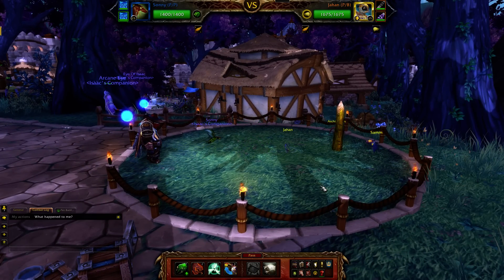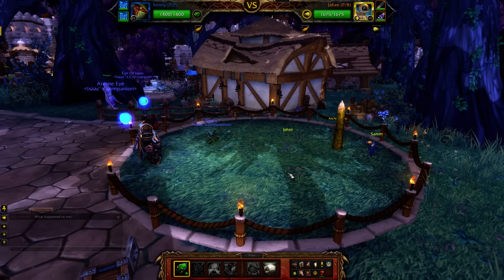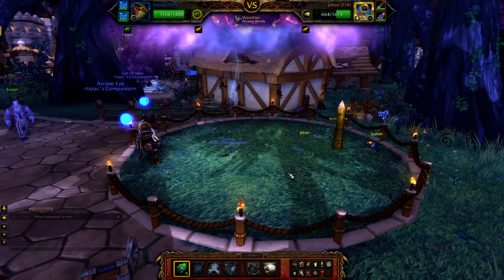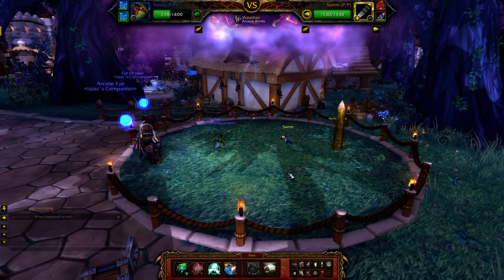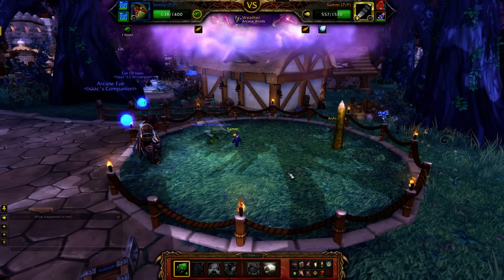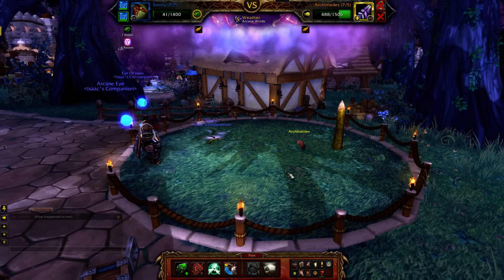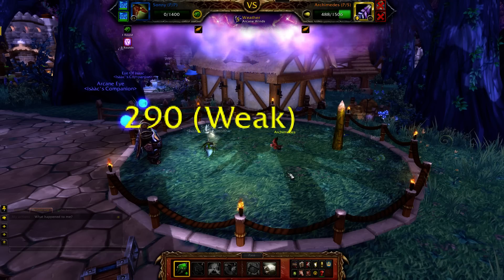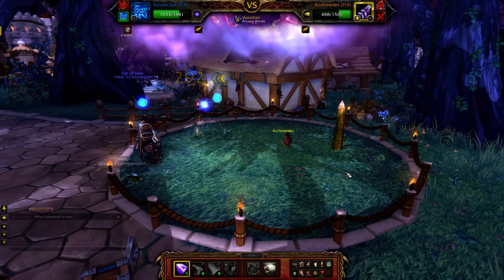WoW Pet Battles Jahan Archimedes Samm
My Team - Emerald Proto Whelp, 2-Arcane Eyes